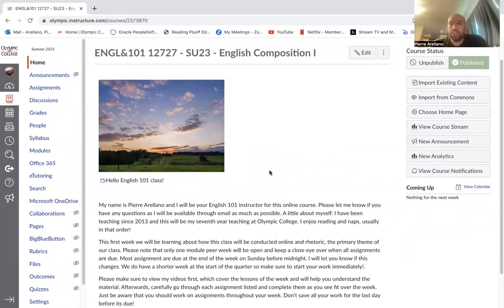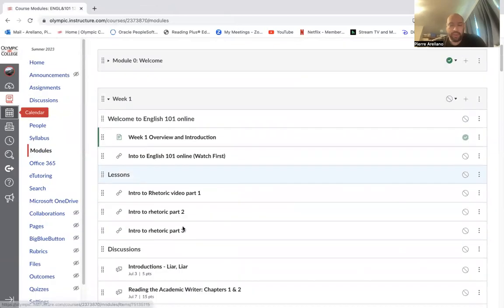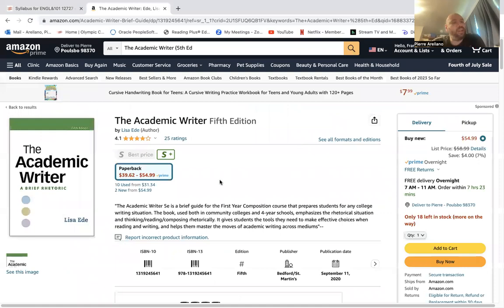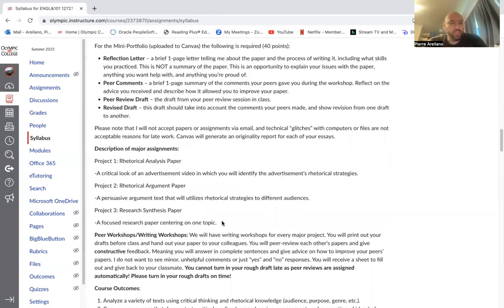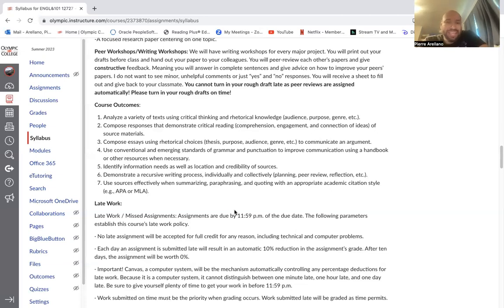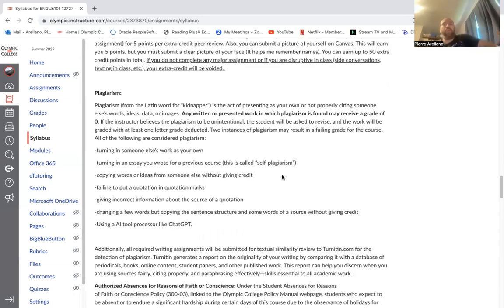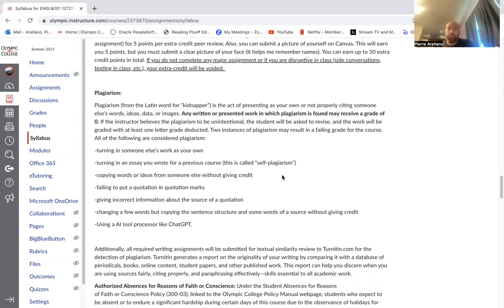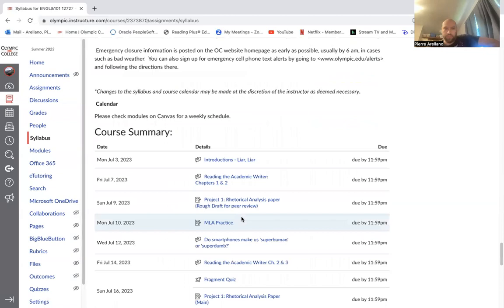Intro to online English 101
A quick video introducing how English 101 works for online classes.